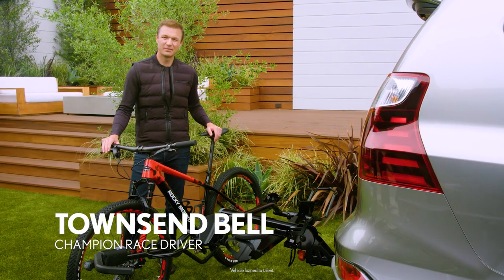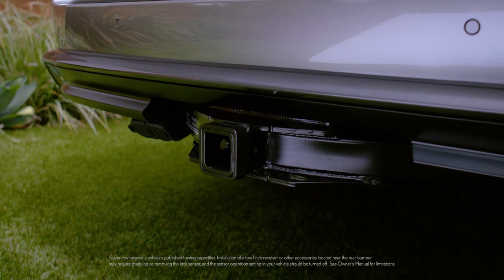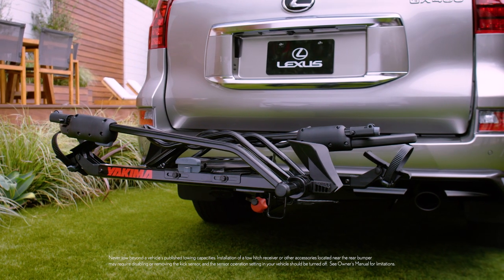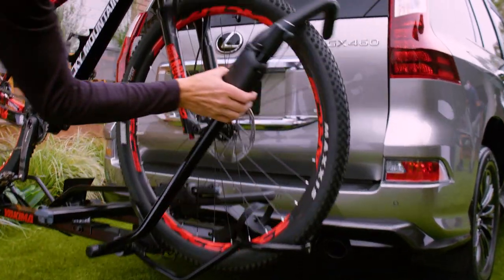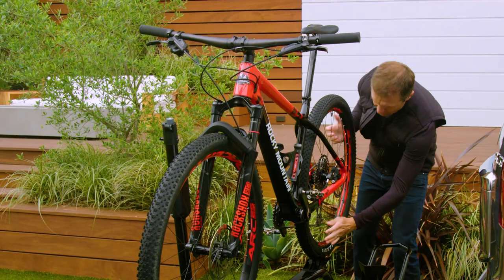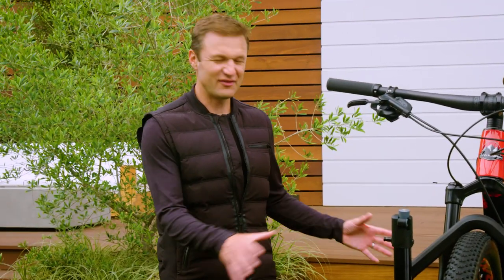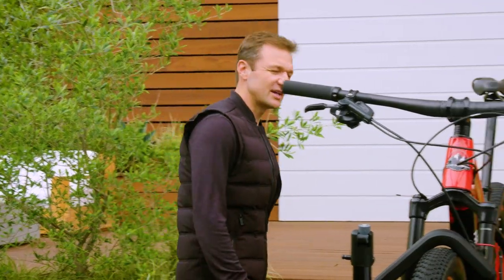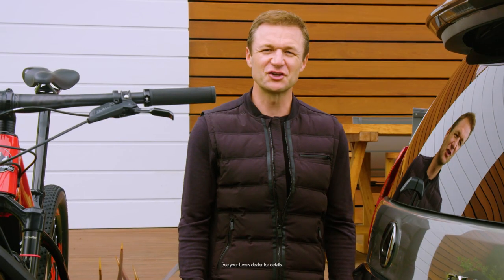2020 Lexus GX Features with Townsend Bell: Bike Rack Accessory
The 2020 Lexus GX comes equipped with many updated vehicle features and enhancements to deliver an amazing driving experience. Join Champion Race Driver Townsend Bell as he showcases how easy it is to attach your bike to the back of the 2020 Lexus GX 460, using the Lexus genuine tow hitch accessory and available Yakima bike rack.